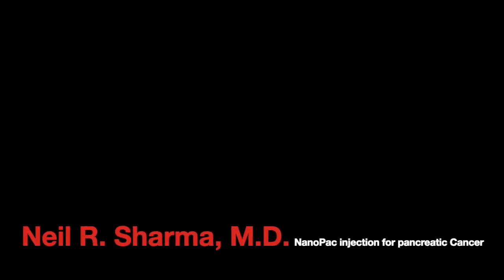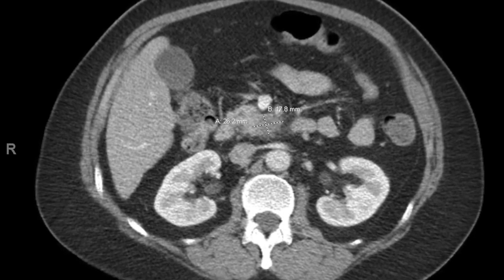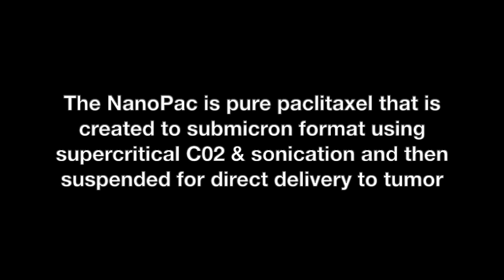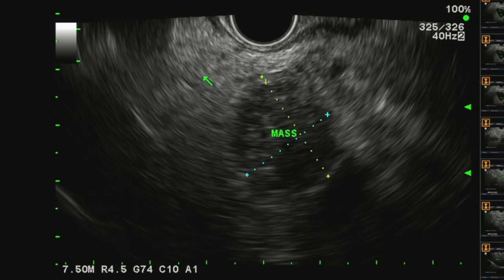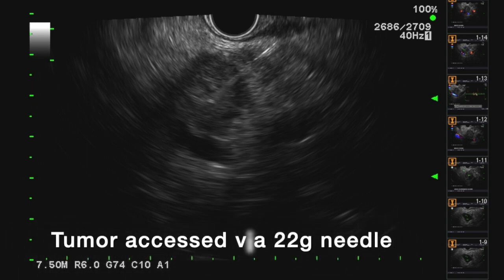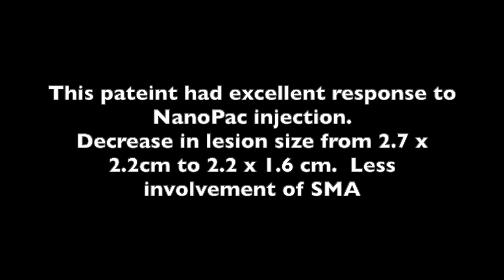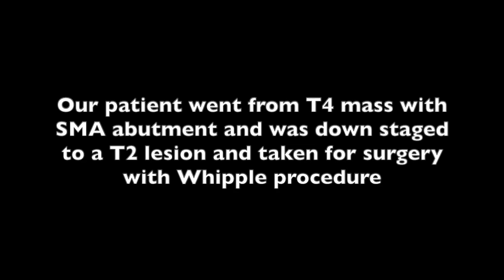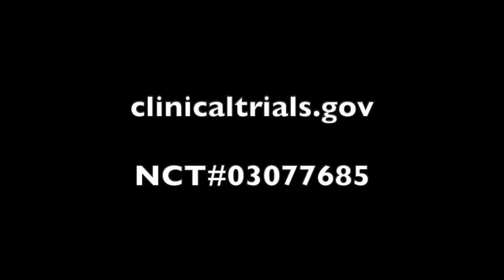EUS guided injection for treatment of pancreatic cancer with NanoPac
Clinical Trial - EUS guided tumor injection with Nanopac for the treatment of Pancreatic Cancer